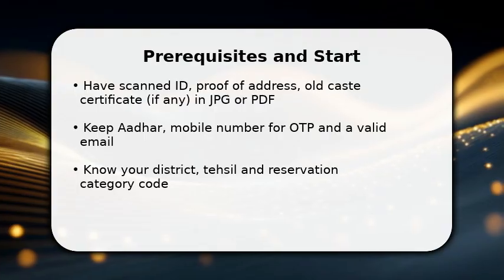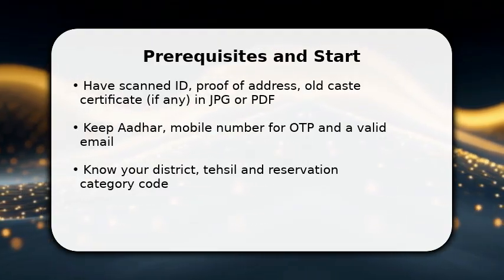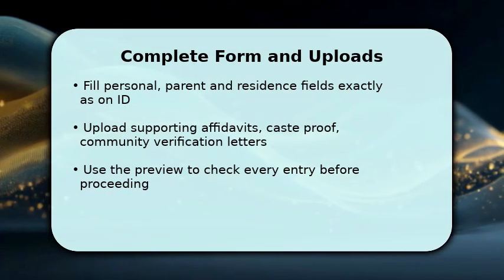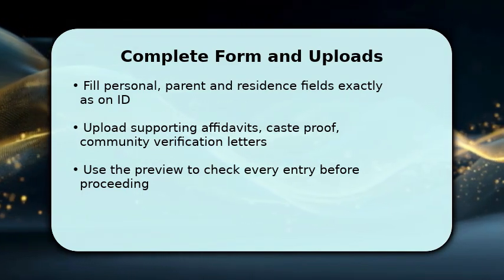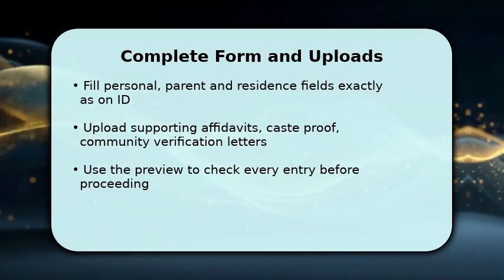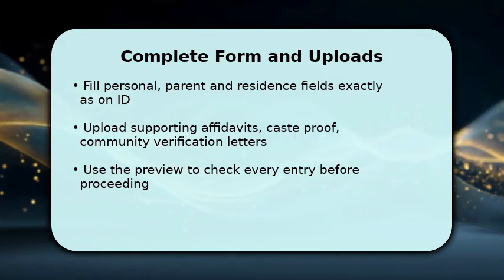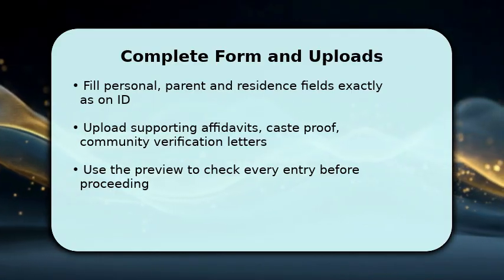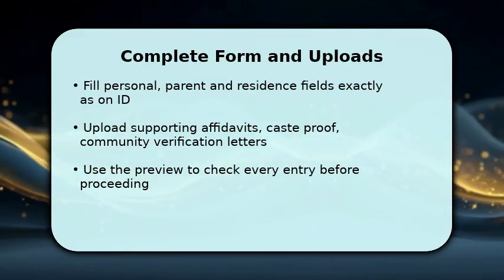How to Update Caste Certificate Online (full Guide)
Discover the step-by-step process of updating your caste certificate online with our comprehensive guide. Navigate through legal requirements, fill out necessary forms accurately, and submit them securely to ensure a smooth update experience.

update caste certificate, online application for caste certification, caste status change process, submit caste documents online, how to renew your caste identity card, digital caste verification procedure, apply for updated caste information, e-filing of caste certificates, process guide on updating caste certificate, online submission steps for caste status